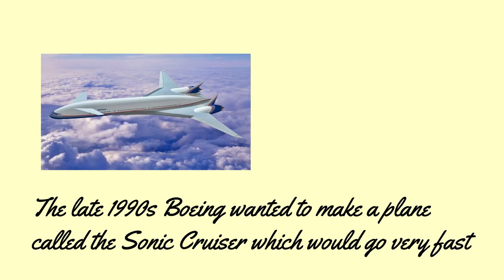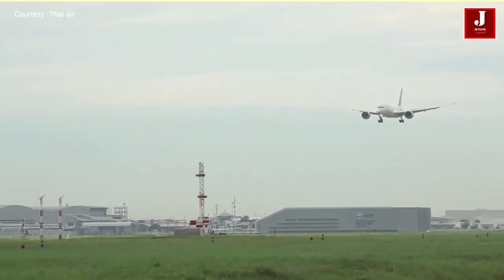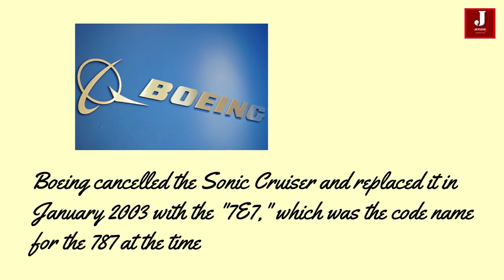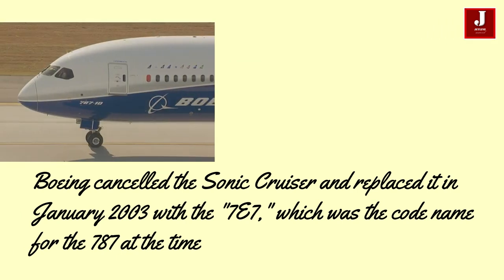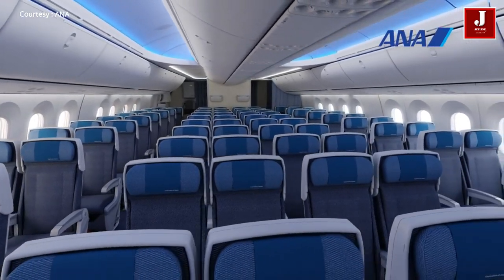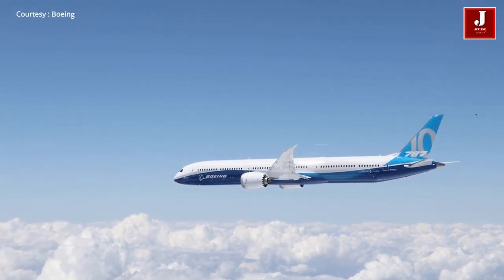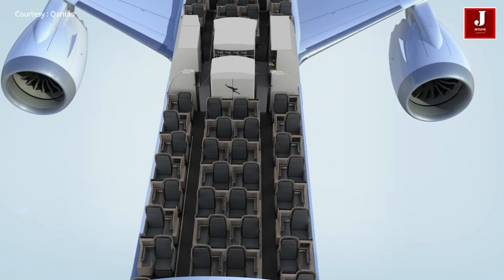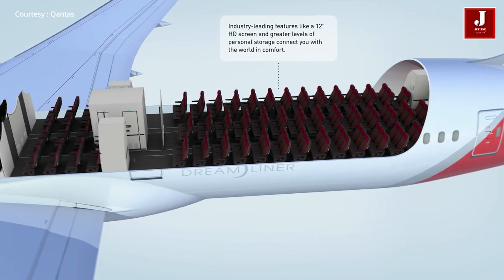Why is the 787 called the Dreamliner ?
in the late 1990s Boeing wanted to make a plane called the Sonic Cruiser,
which would go very fast. According to Boeing, the 787 consumes 20% less  fuel than the similarly-sized 767. But after the September 11, 2001 attacks
fuel prices went up, so airlines wanted more efficient planes rather than faster ones.

Boeing cancelled the Sonic Cruiser and replaced it in January 2003 with the "7E7,"  which was the code name for the 787 at the time. In July 2003, Boeing decided to call the new plane the "Dreamliner."

What Is A HEPA filter? How Does It Work? Common questions and Answer about HEPA cabin air filter